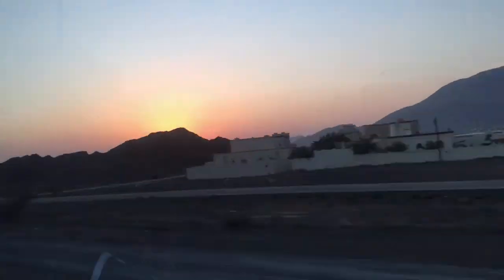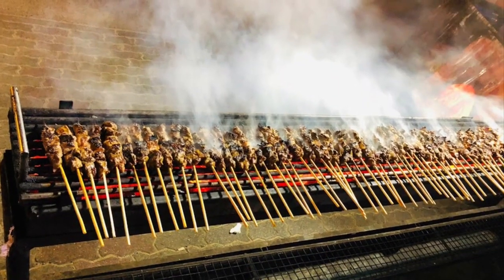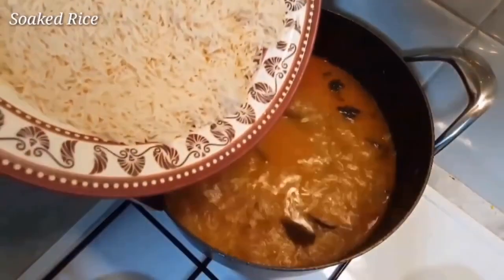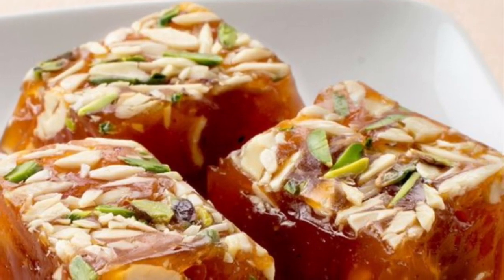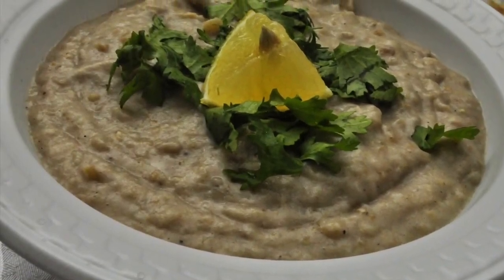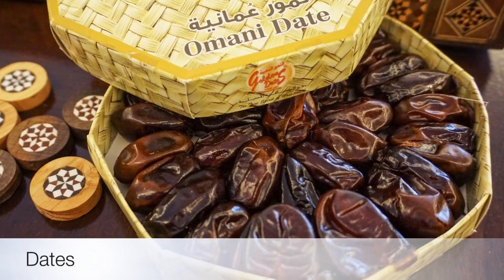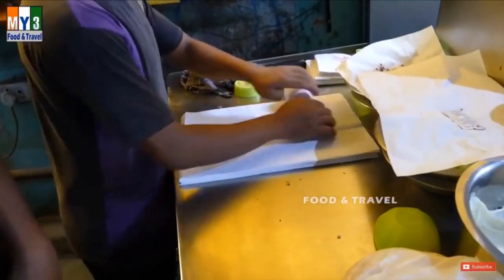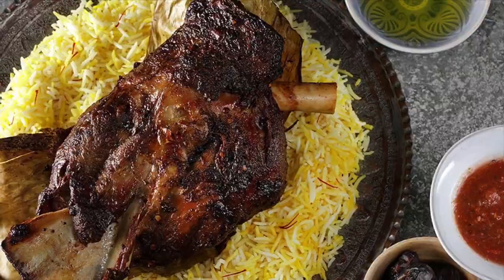Top 10 Most Common and Traditional Food of Oman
Delicious Cuisine of Oman That You Must Experience

With influences from Indian, Persian, North African and Mediterranean cuisines, Omani food is a delicious fusion of spices, marinades and herbs. Chicken, lamb and rice are staples here, seasoned with ingredients like saffron, ginger and nutmeg, giving it flavour like no other! Due to its long coastline bordering the Arabian Sea, all kinds of seafood are consumed and the shark is a delicacy!

Food of Oman differs from other food in the Arabian Peninsula, as it is less spicy and seldom served warm. Here is a list of the most delicious and traditional Omani food:
1. Majboos
2. Shuwa
3.  Mashuai
4. Mushaltat
5. Dates
6. Shawarma
7. Mishkak
8. Halwa
10. Omani Bread